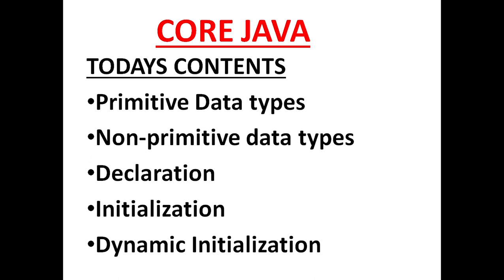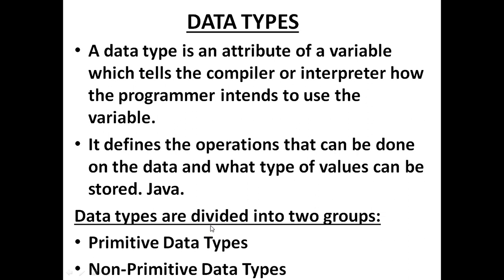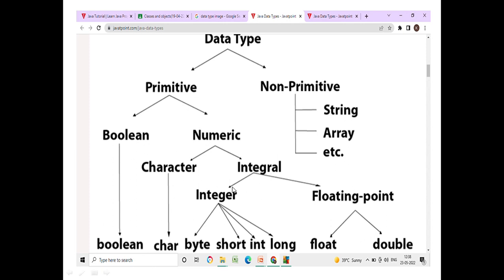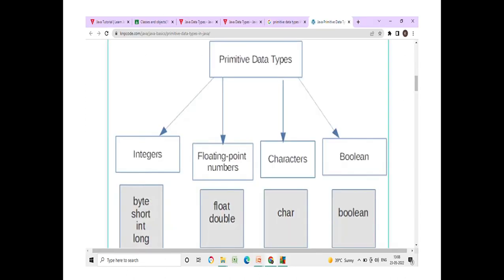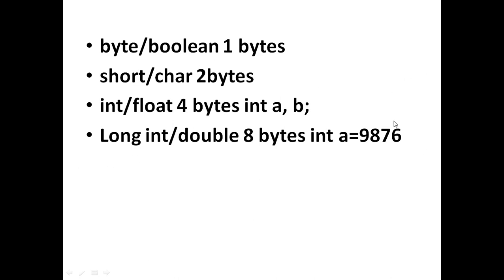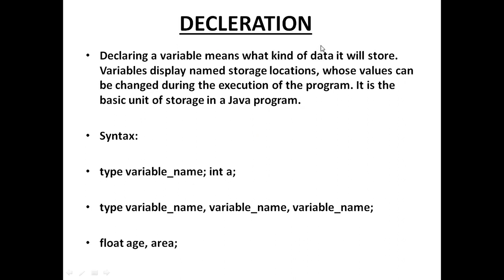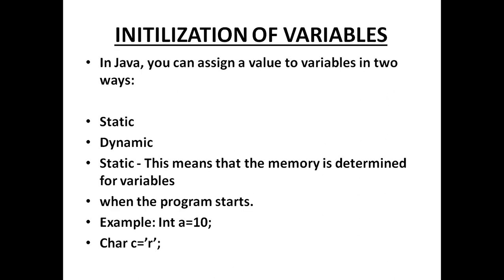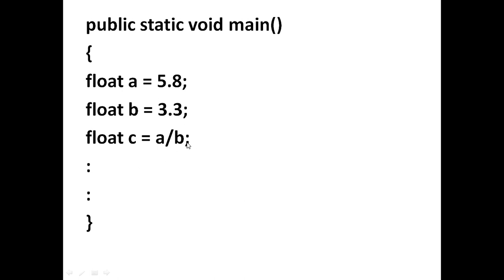CORE JAVA part-5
data tyes
decleration
initilisation
dynamic initilisation